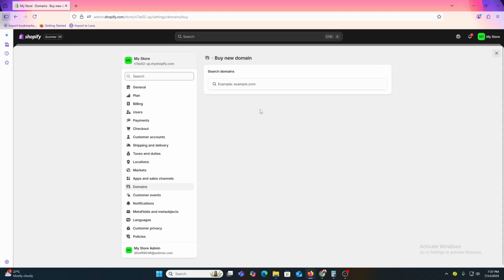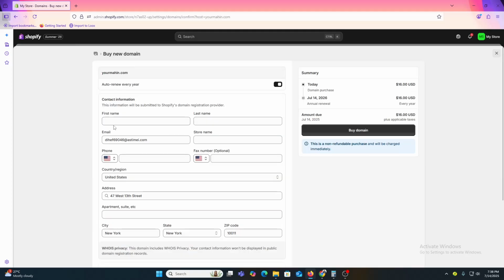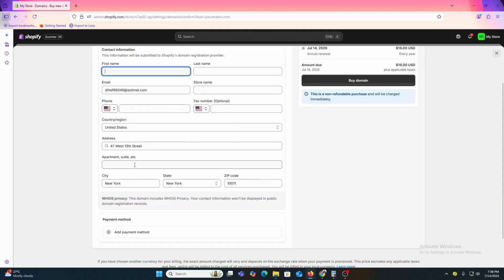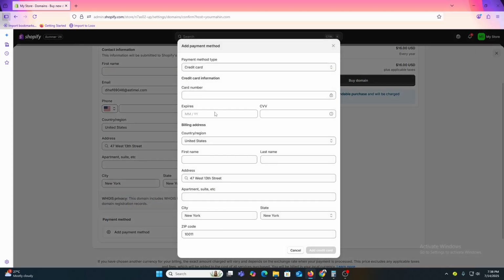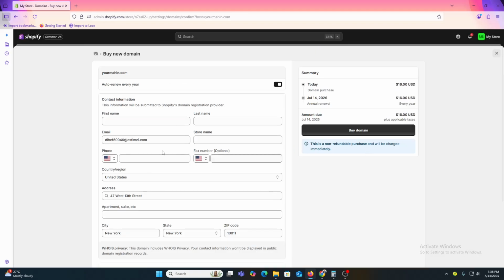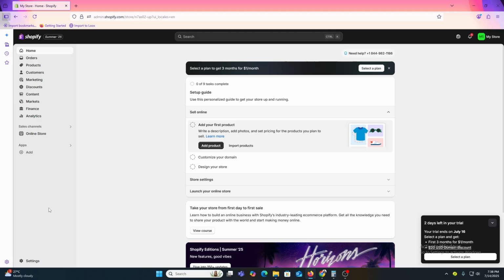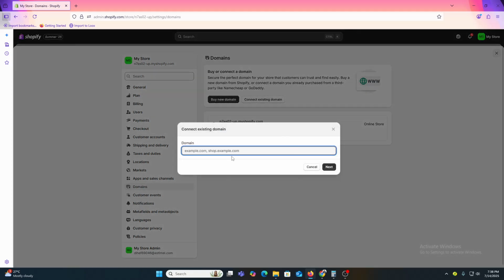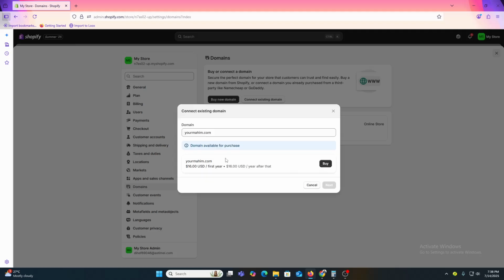How To Connect Your Domain To Shopify In 2025 (Simple Tutorial)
How To Connect Your Domain To Shopify In
In this video, you will learn how to connect your domain to Shopify in simple steps. We cover setting up DNS records, verifying your domain, and linking it properly so your Shopify store is ready to go. This tutorial also includes tips on domain management, Shopify settings, and troubleshooting common issues for a smooth connection.